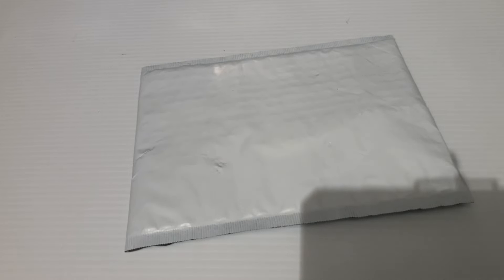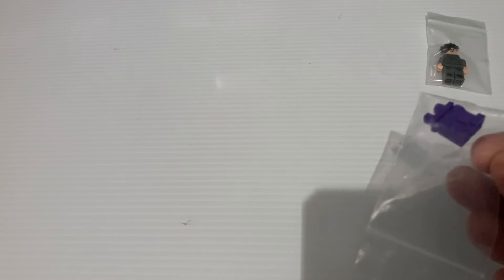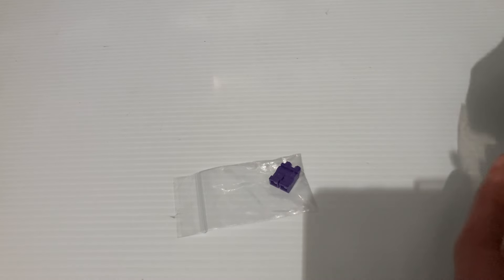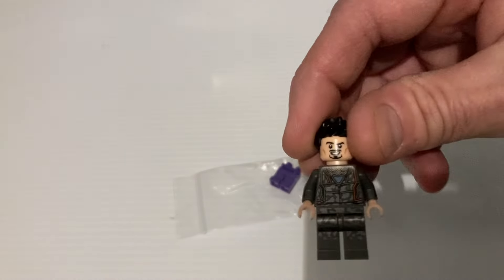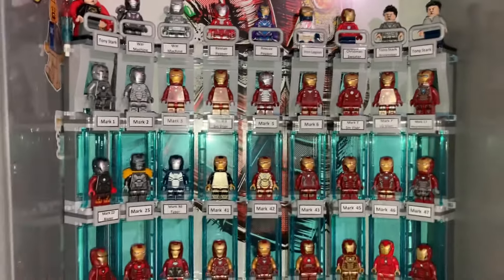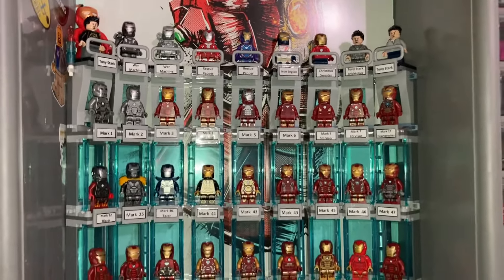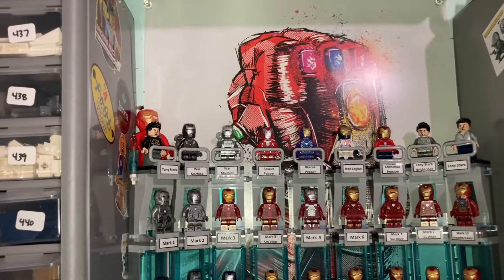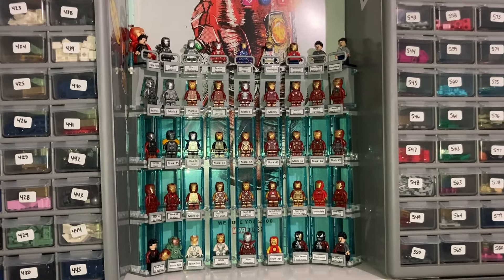Finally Completed My Ironman Hall of Armor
My Hall of armor is now complete   What’s next